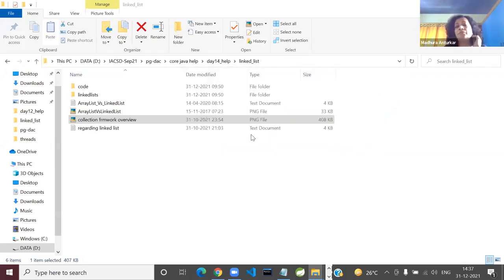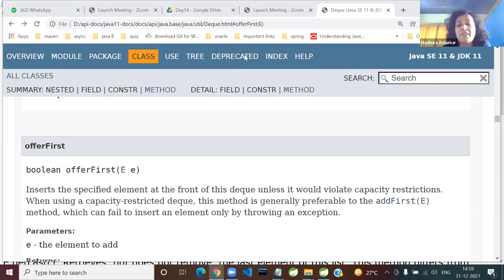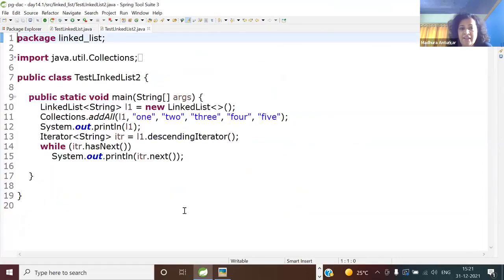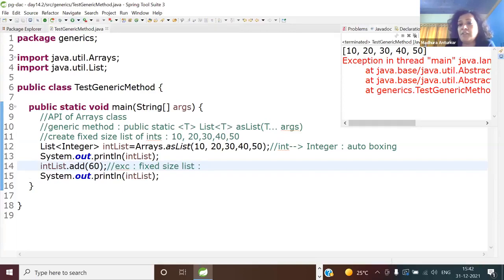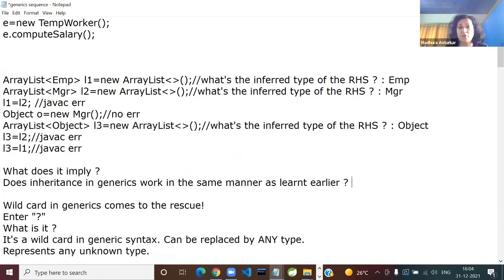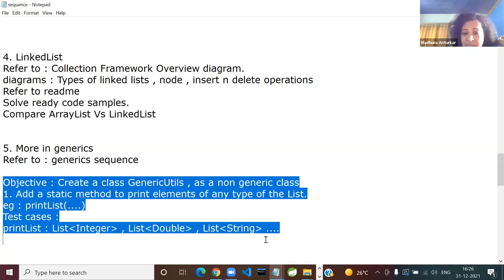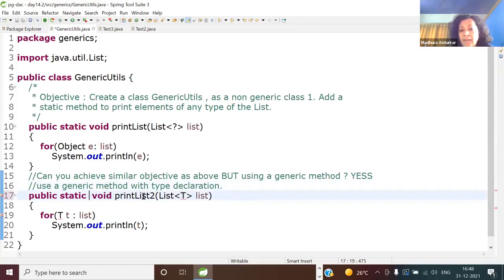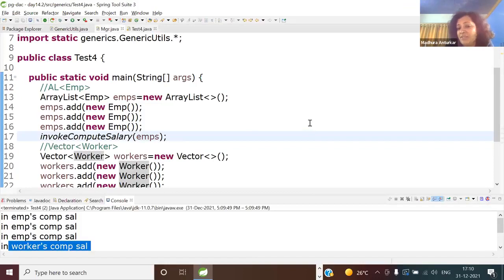37 - Core JAVA - Day 14.3 - List Sorting in Java: Custom Ordering and Anonymous Inner Classes - CDAC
In Day 14.3, master list sorting using custom ordering and anonymous inner classes in Java. This CDAC module session enhances your ability to manipulate data within Java collections. What you'll learn: Advanced techniques for sorting lists in Java using custom ordering and anonymous inner classes, improving your data handling skills.